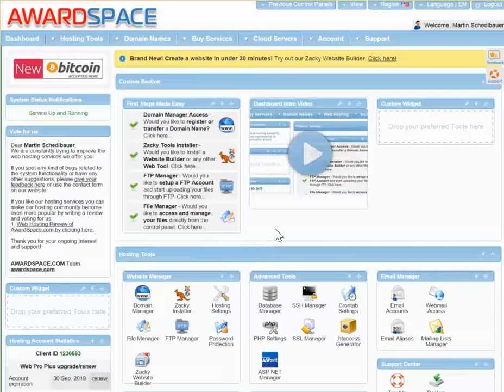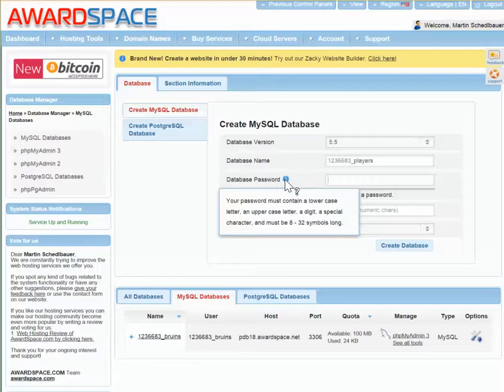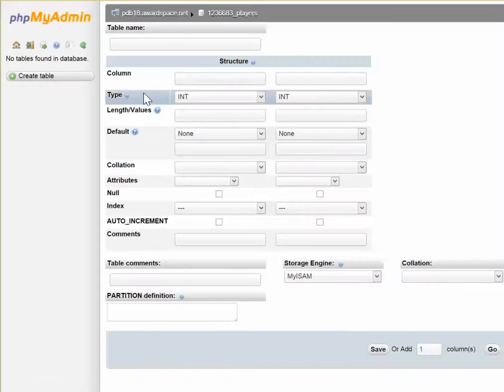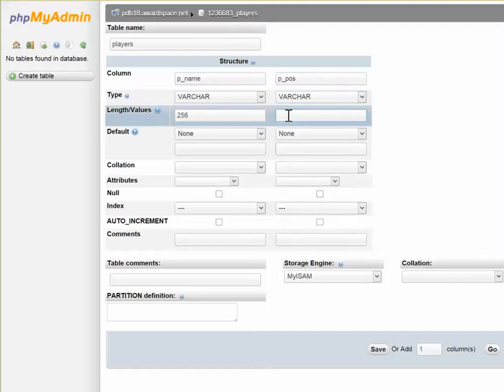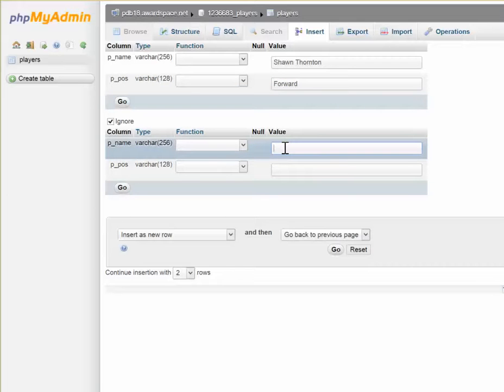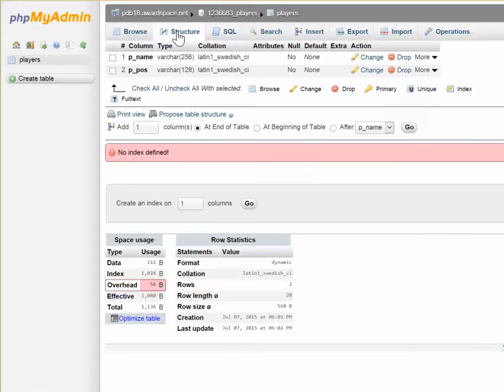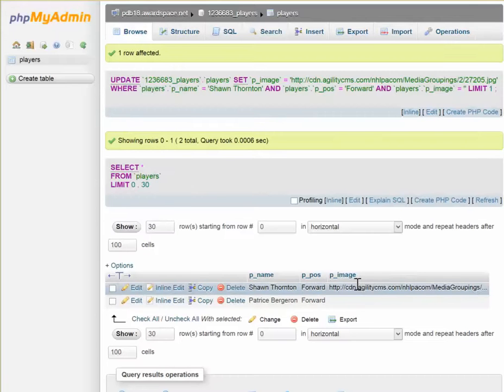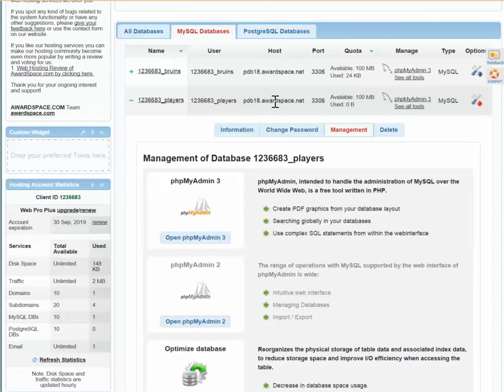IS1500 - Creating a MySQL Database